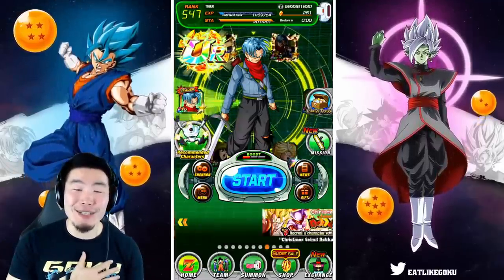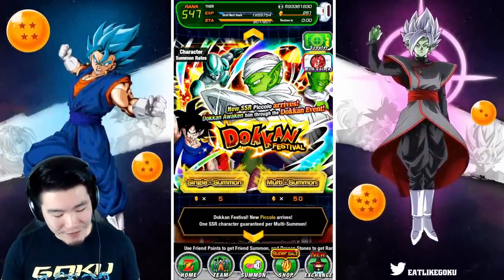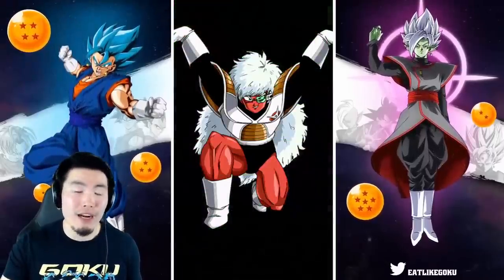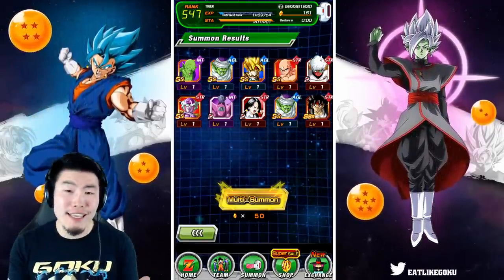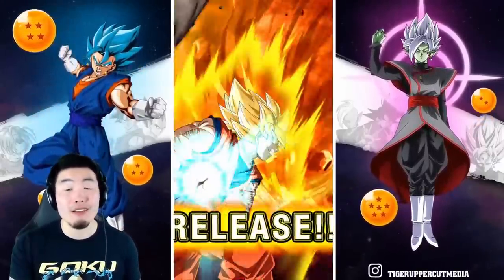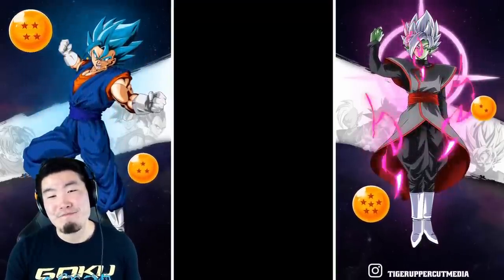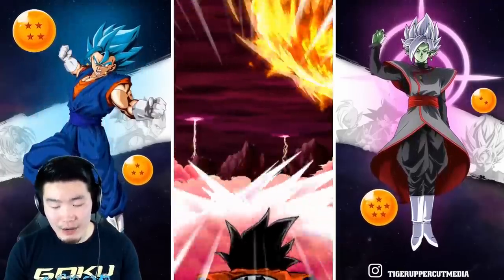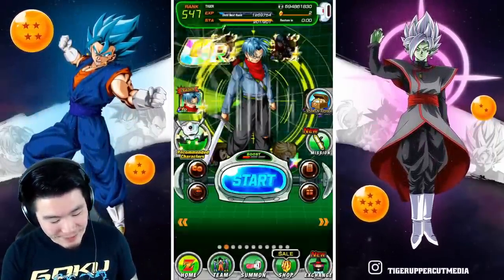It Doesn't Get Much Worse Than This... Global PHY Piccolo Summons | DBZ Dokkan Battle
This might be the DUMBEST thing I've ever done in Dokkan.